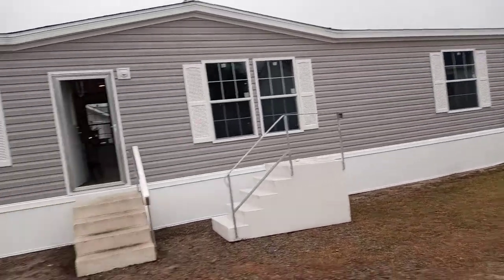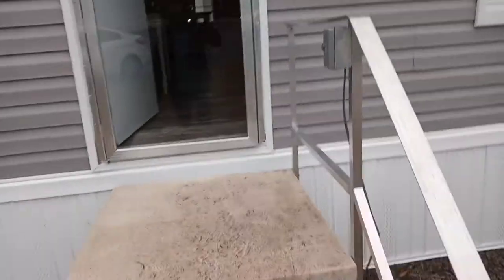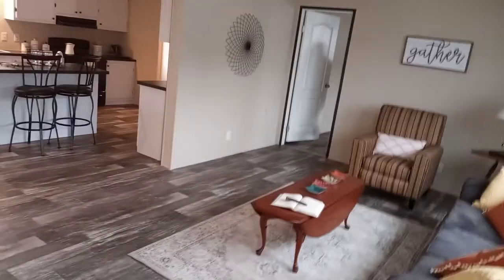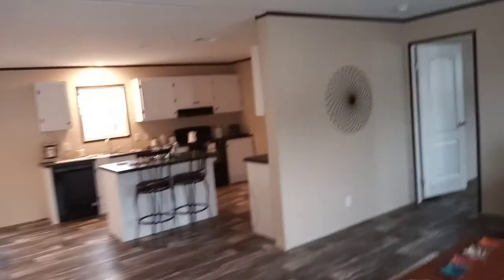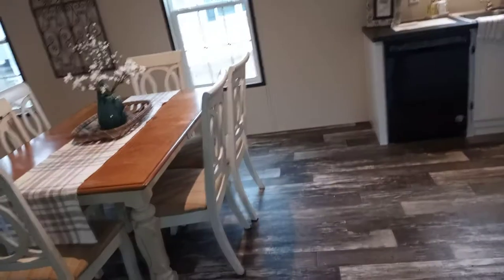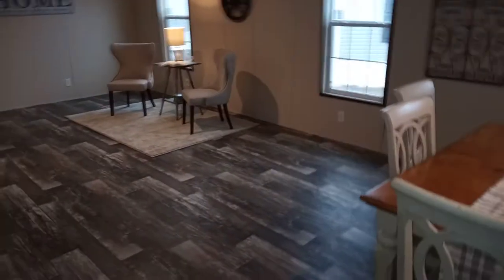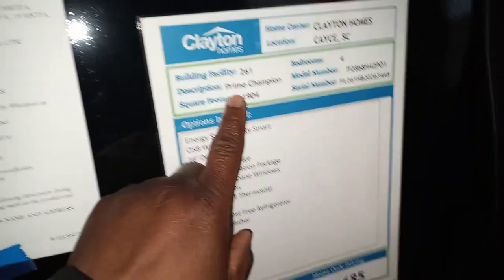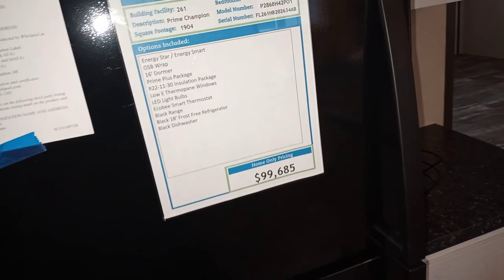"Prime Champion" Edition Clayton Homes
Model: Prime Champion

4 Bed Room

2 Full Bath

$ 99,685(Home pricing only)

Location: Cayce, SC